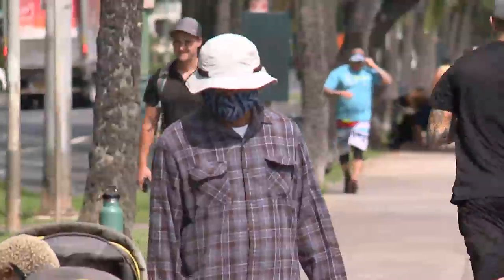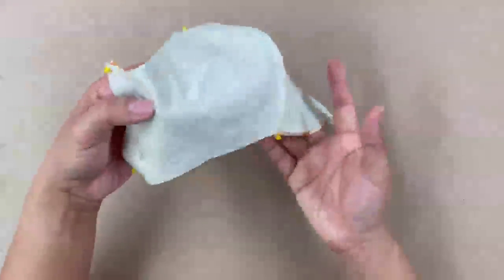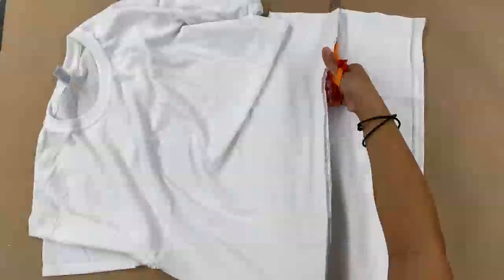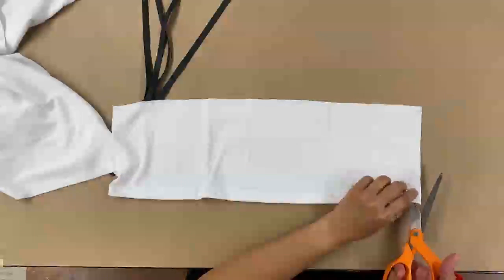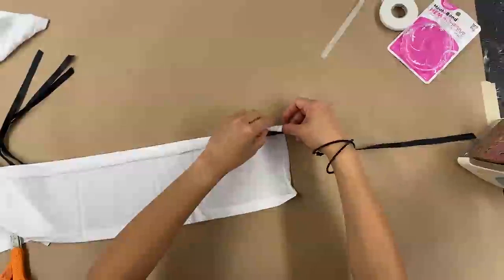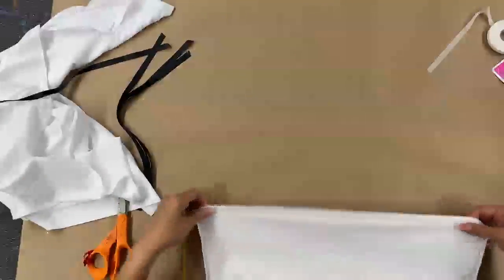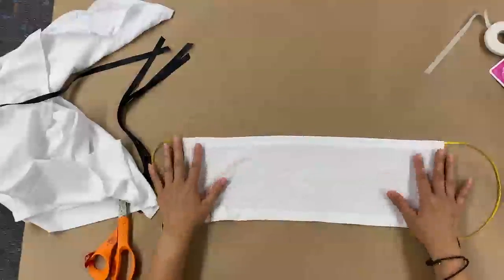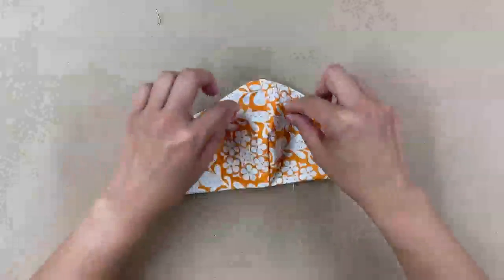How to sew masks using alternative supplies